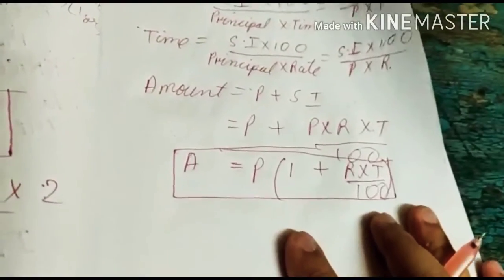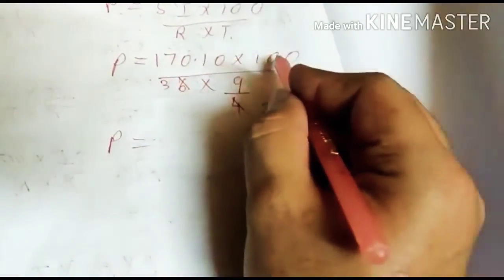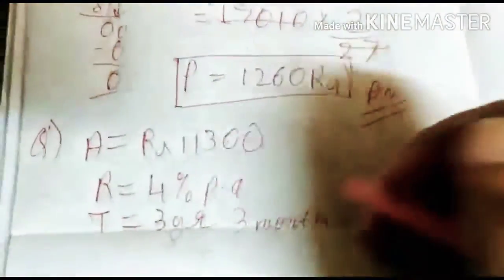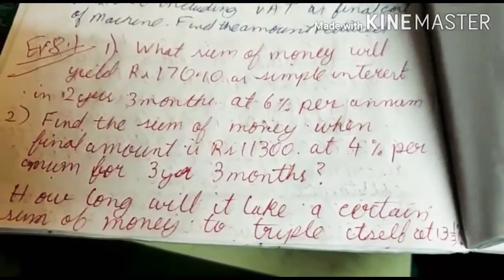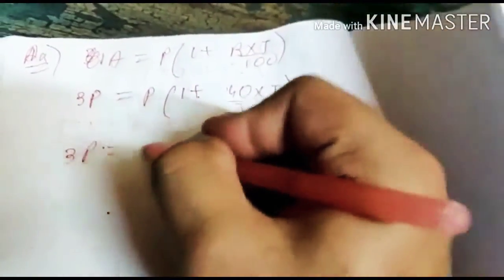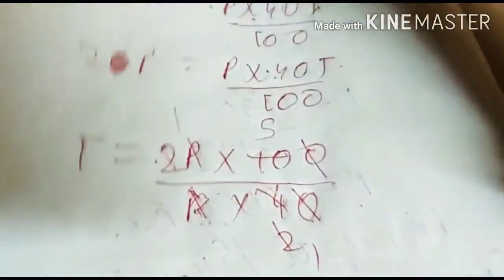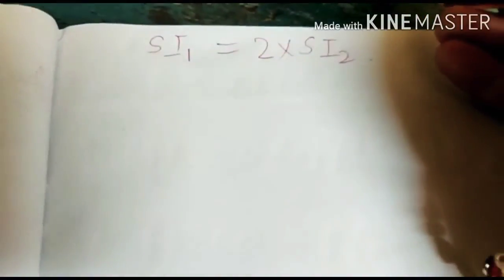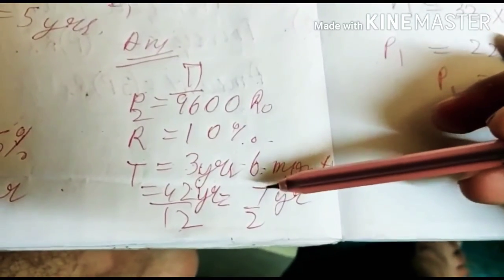SIMPLE AND COMPOUND INTEREST PART-3 QUESTIONS ON SIMPLE INTEREST